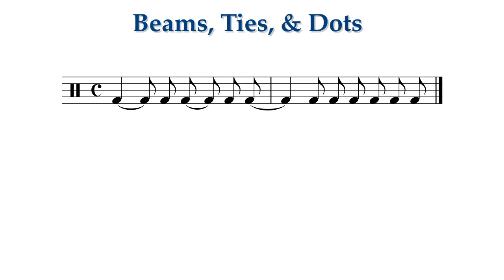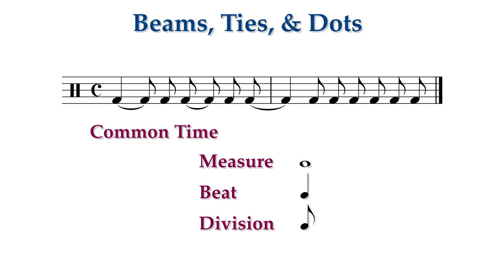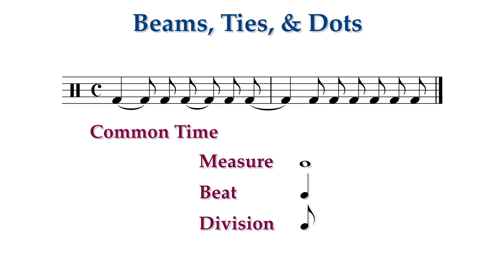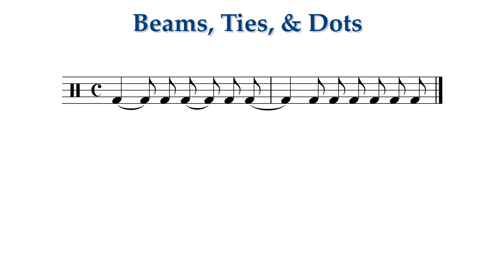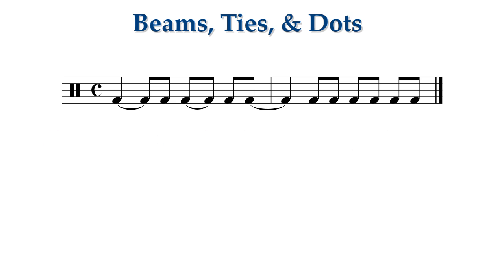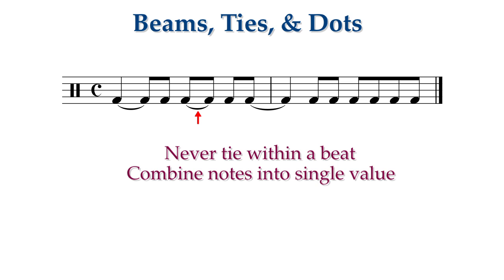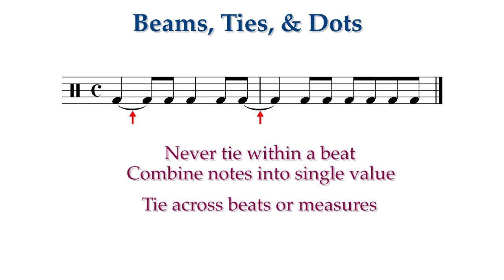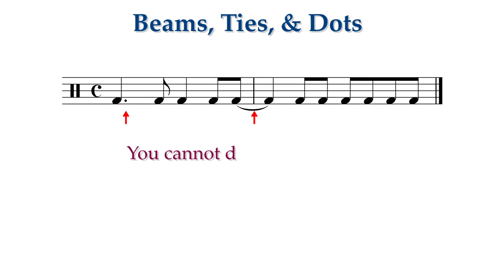Fundamentals Lesson 10.3: Rhythm - Beams & Ties